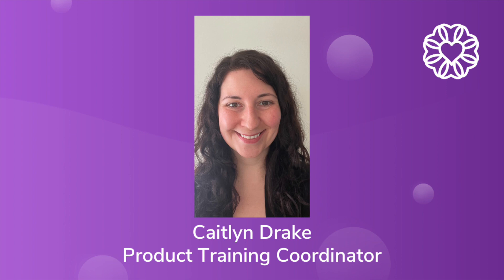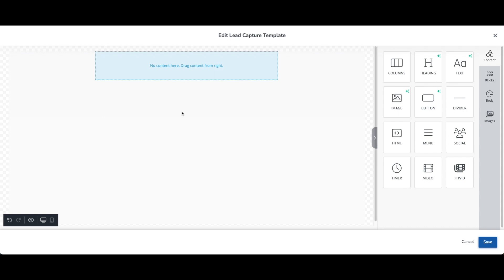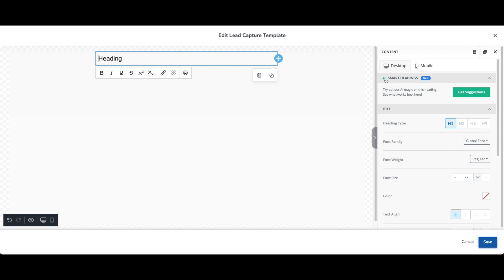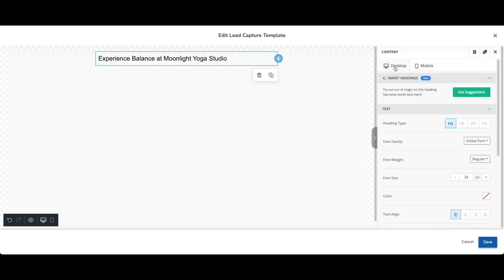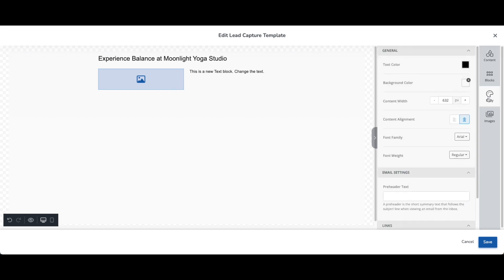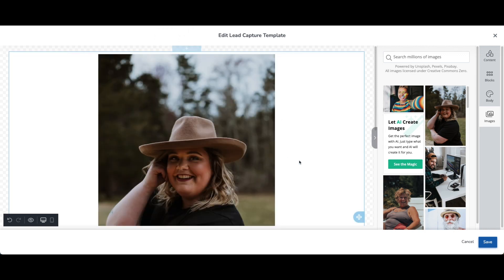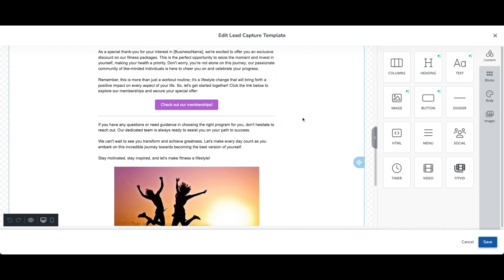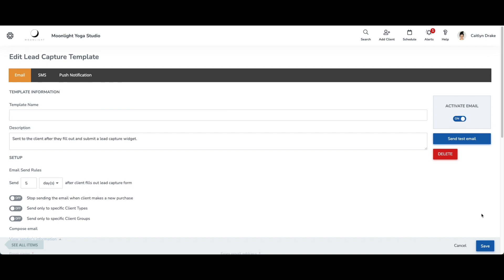Marketing and Notifications: Visual Email Editor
This training video will provide an overview of WellnessLiving's visual email editor.

Introduction: 0:00
Where can you find the new editor?: 0:10
Email editor demo - Automated Marketing: 0:21
Visual email editor elements: 0:55
Content: 1:39
Blocks: 4:34
Body: 5:14
Images: 5:59
Email preview: basic editor vs. visual editor: 7:32
Save your work: 8:40
Outro: 9:25